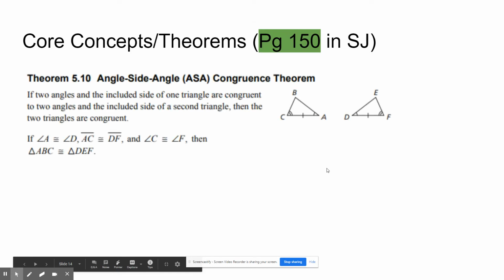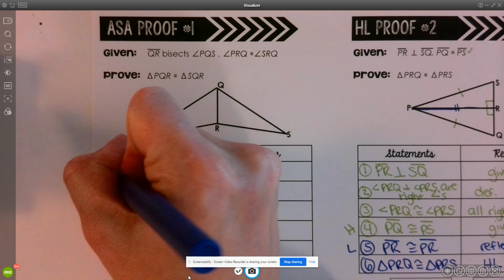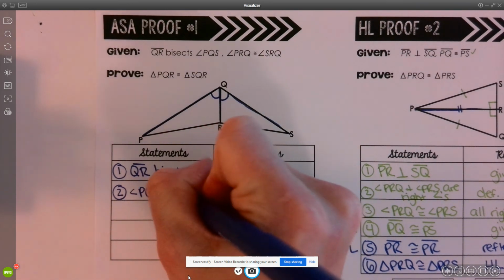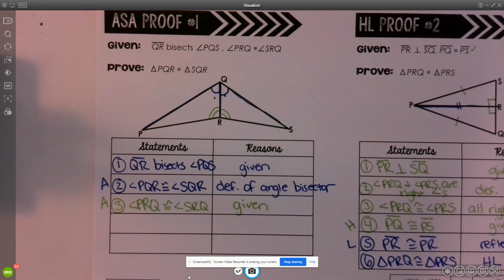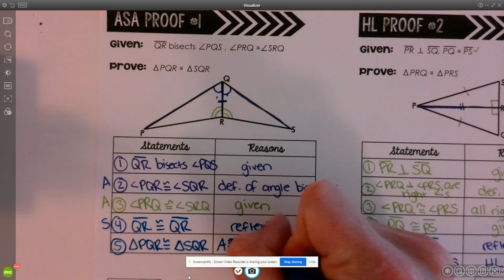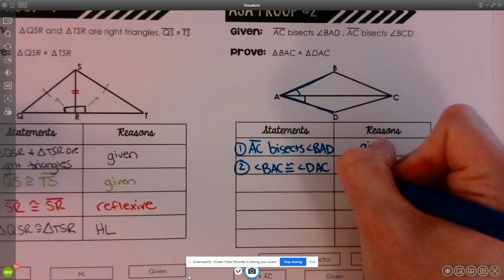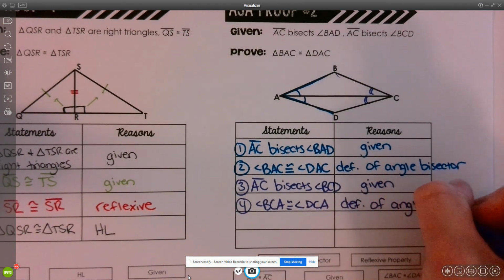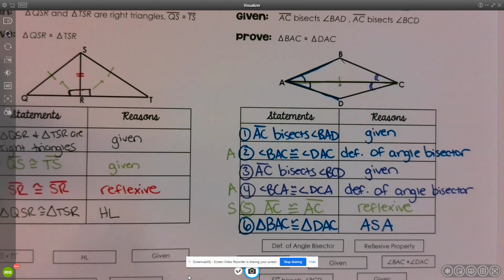Proof Workbook (ASA #1 and 2)